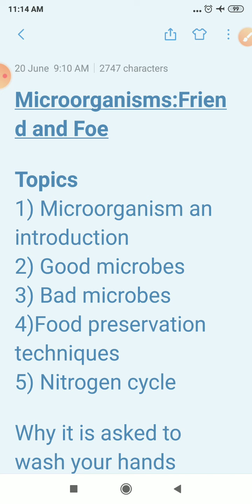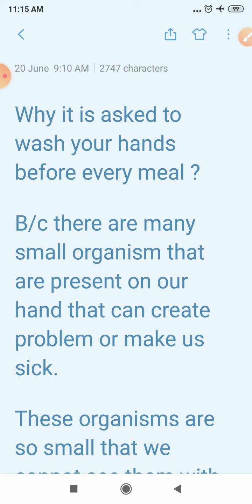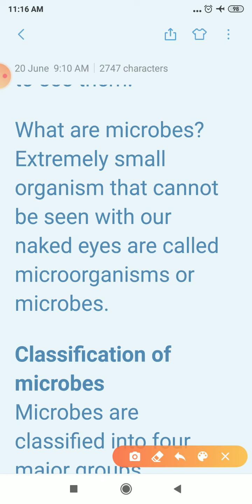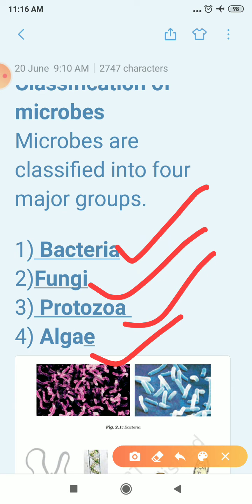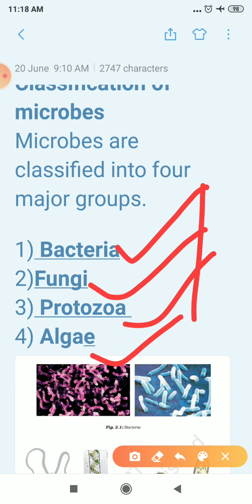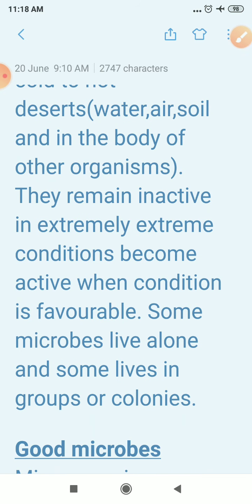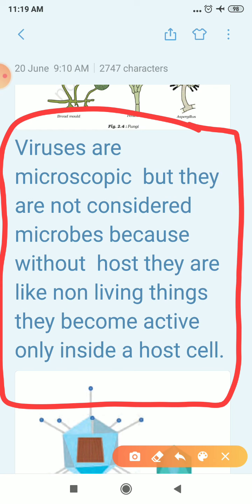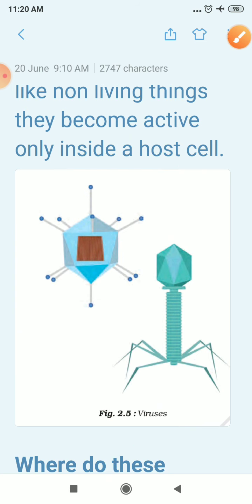Science,Class--8, Microorganisms Friend and Foe,Part--1